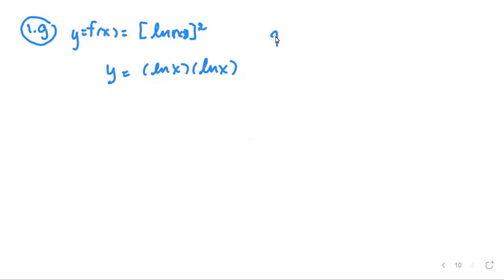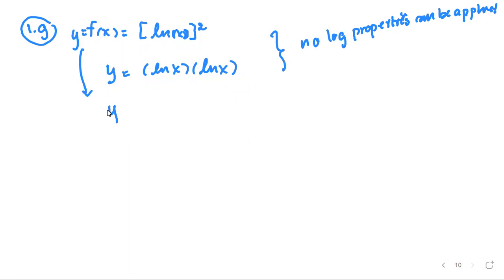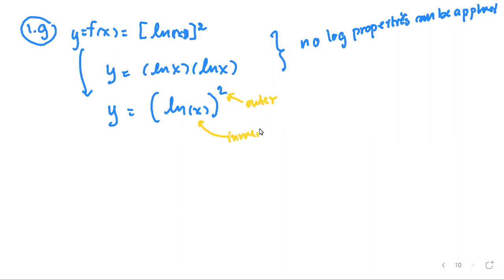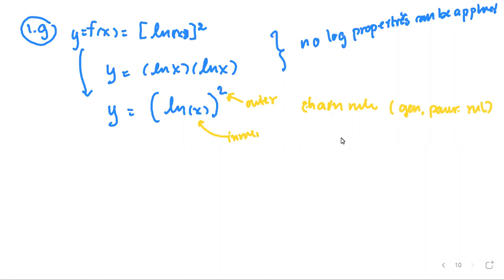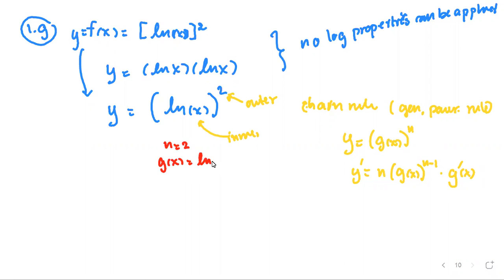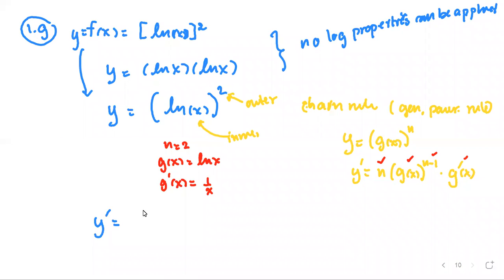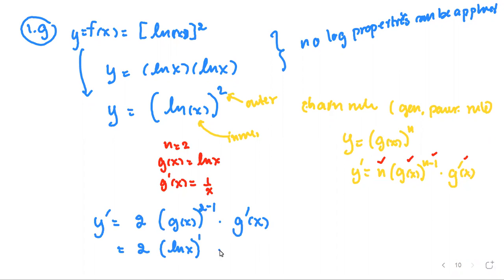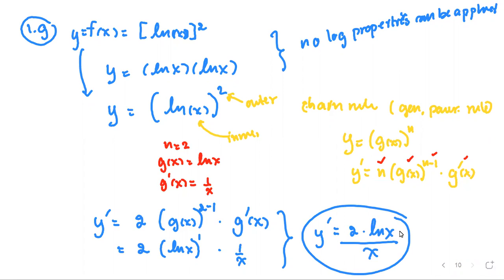M212 Sec5_3 Derivative of Log Function using Chain Rule - Ex.1g